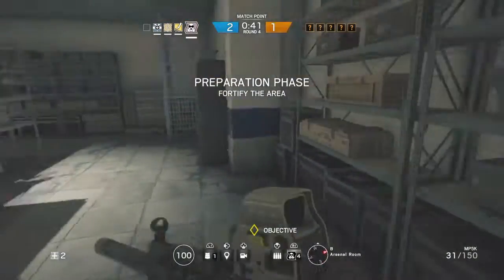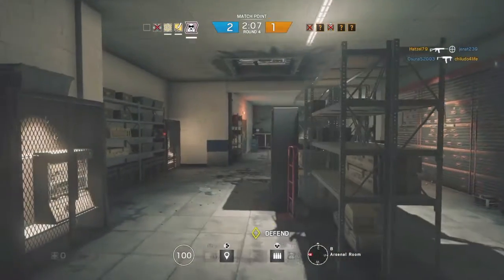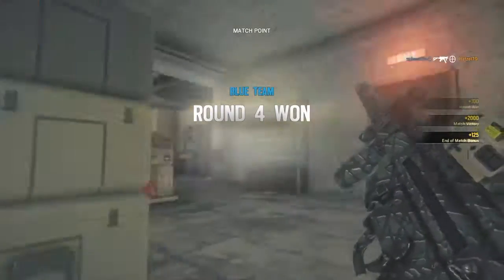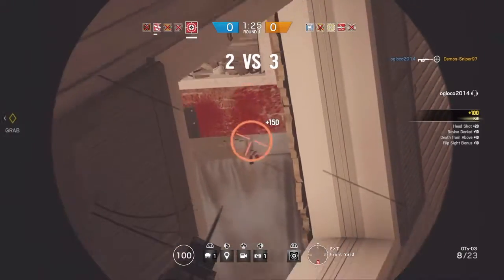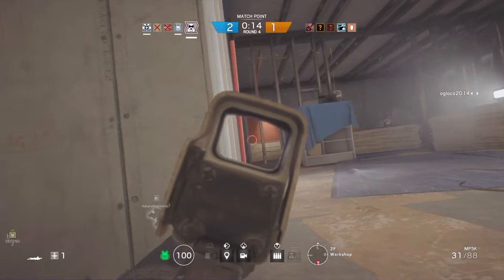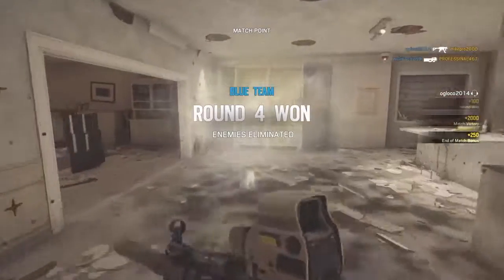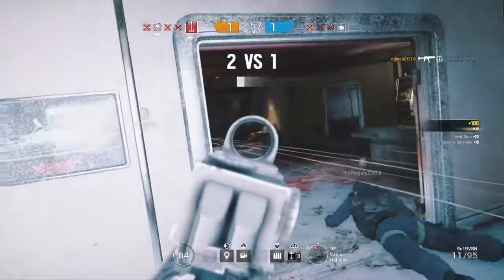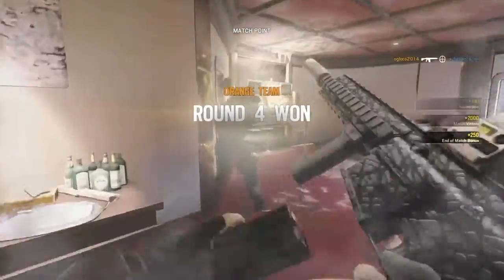Rainbow Six Siege Gameplay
Just a quick random video uploading more later